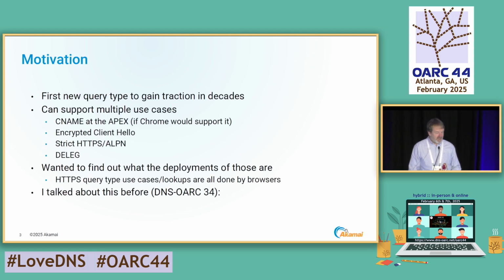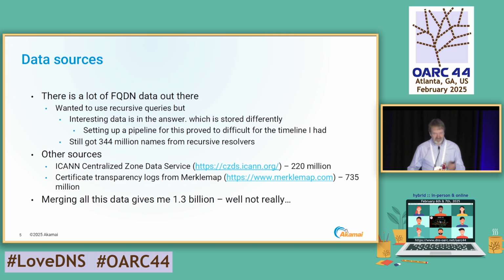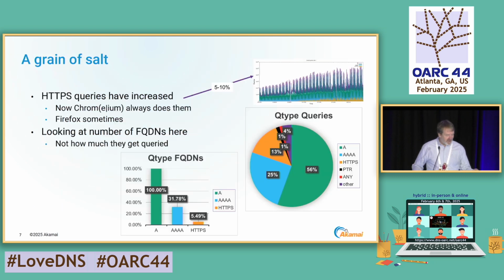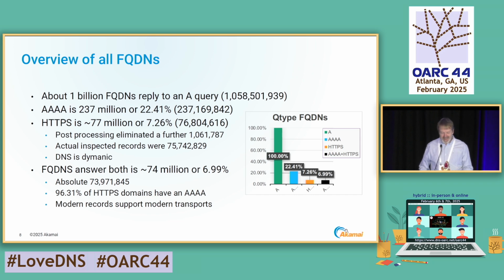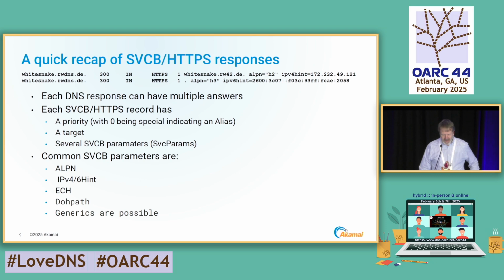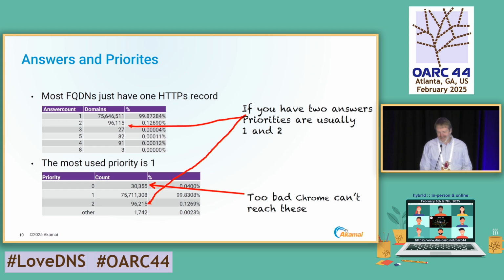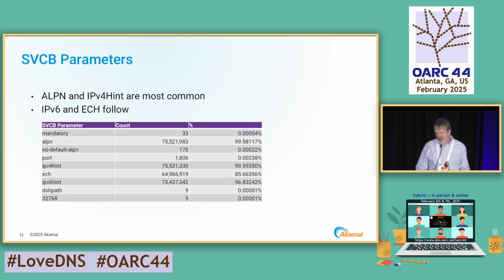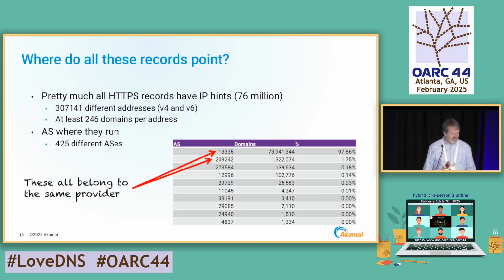ECH from a DNS (data) perspective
Ralf Weber (Akamai Technologies)
Description

This talk will look into what the ECH uptake is both from a domain as well as from a client requestor perspective based on DNS data from authoritative and recursive name servers.